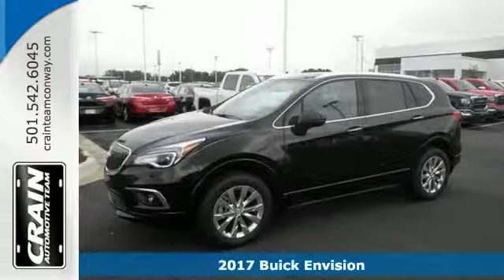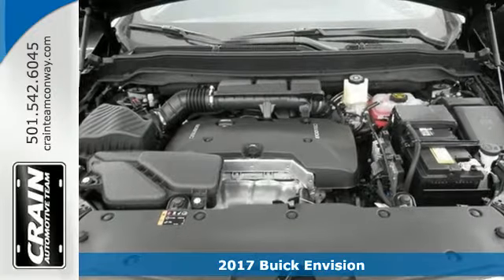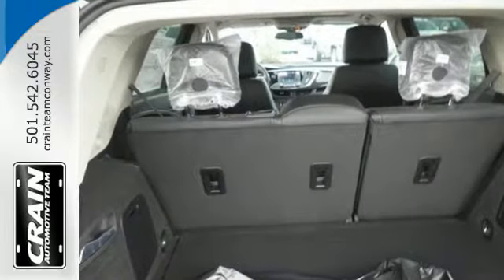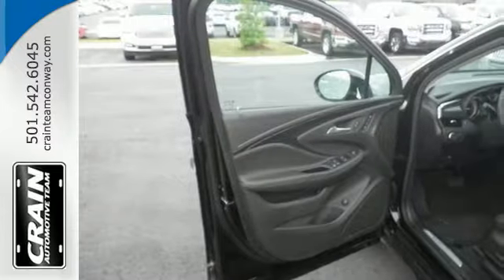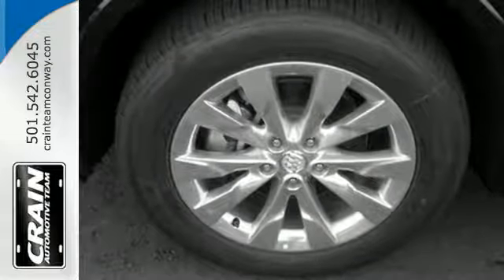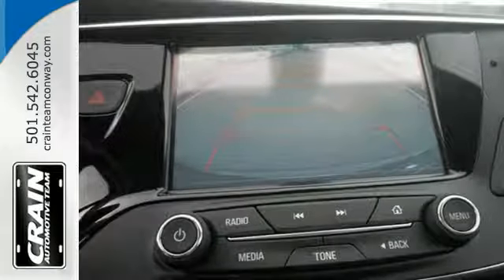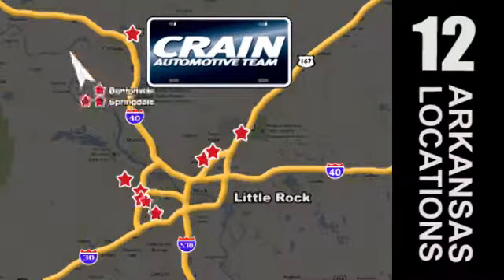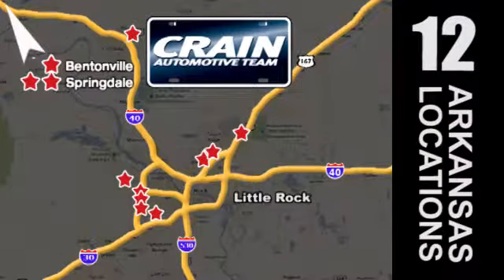New 2017 Buick Envision Conway AR Little Rock, AR 7BT1020 - SOLD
Year: 2017
Make: Buick
Model: Envision
Trim: LEATHER ROOF PACKAGE
Engine: 2.5L DOHC 4-Cyl SIDI Engine
Transmission: Automatic
Color: Ebony Twilight Metallic
Interior: Ebony
Stock #: 7BT1020
VIN: LRBFXDSA9HD197448
Contact Crain Buick GMC of Conway today for information on dozens of vehicles like this 2017 Buick Envision Essence. This Buick includes: EMISSIONS, FEDERAL REQUIREMENTS MOONROOF, POWER, OVERSIZED, TILT-SLIDING Generic Sun/Moonroof Sun/Moonroof TRANSMISSION, 6-SPEED AUTOMATIC, ELECTRONICALLY-CONTROLLED Transmission w/Dual Shift Mode A/T 6-Speed A/T ENGINE, 2.5L DOHC 4-CYLINDER SIDI 4 Cylinder Engine Gasoline Fuel *Note - For third party subscriptions or services, please contact the dealer for more information.* Want more room? Want more style? This Buick Envision is the vehicle for you. Comfort. Performance. Safety. Enjoy all three with this well-appointed AWD 2017 Buick. This is the one. Just what you've been looking for. Every new and pre-owned vehicle is backed by the Crain Commitment, including our 100% low price guarantee, a 100 hour love it or leave it exchange policy, and a 100 year 100,000 mile warranty. The Crain Team's Got 'Em!

Address:
1003 North Museum Road